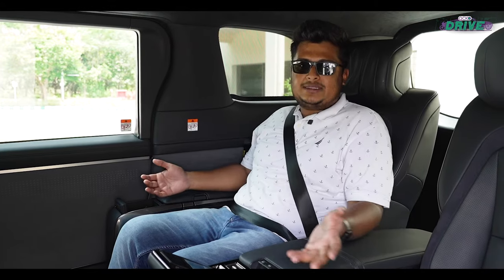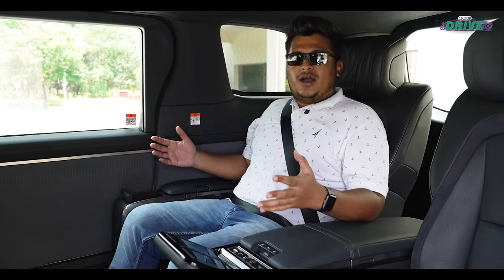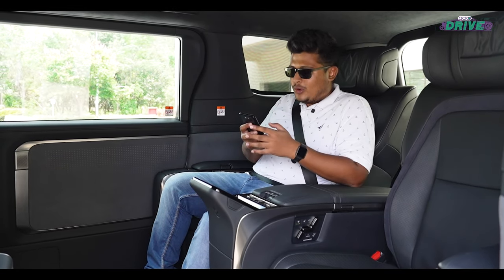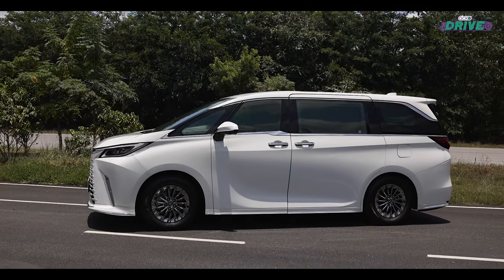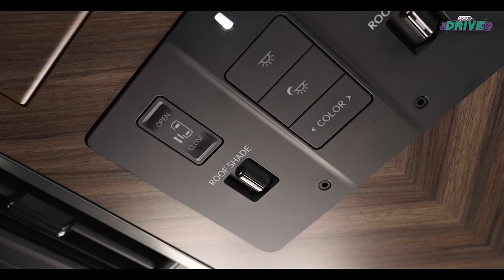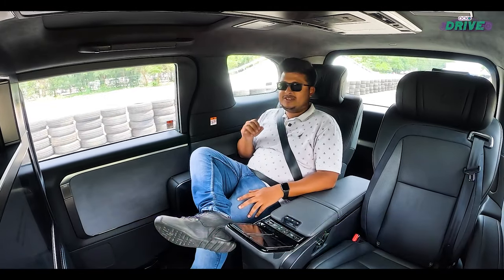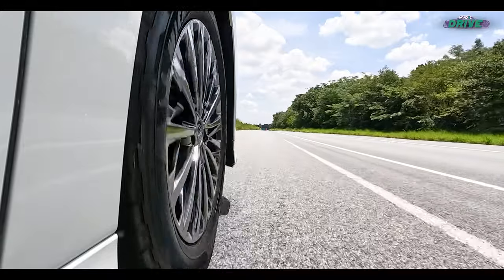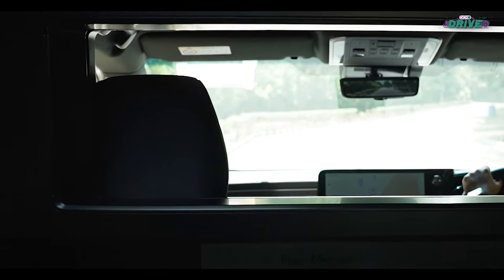2023 Lexus LM Review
The Lexus LM boldly steps into the luxury MPV realm, drawing from the Toyota Vellfire's foundation. With a focus on opulent materials, meticulous aesthetics, advanced tech, and versatile seating, the LM stands out. It's a strong contender in luxury MPVs, despite initial surprise. Deeper exploration reveals potential for lavish travel.